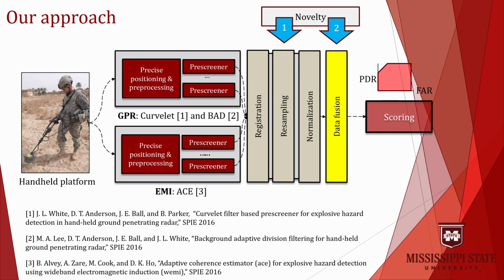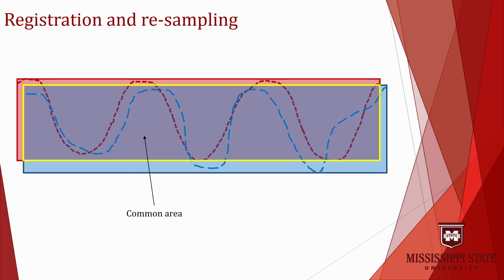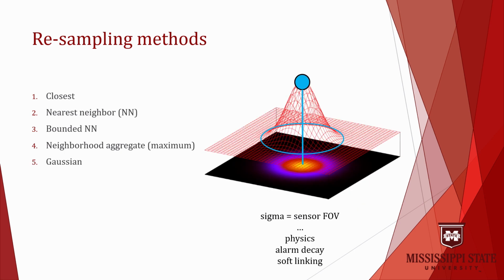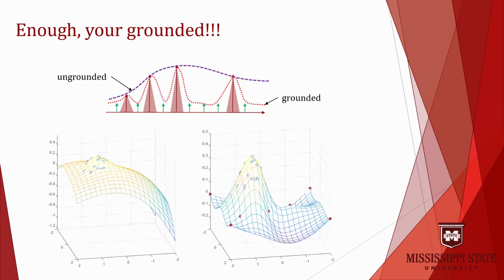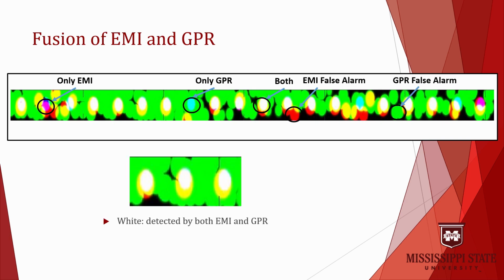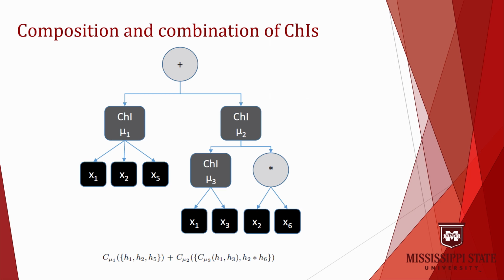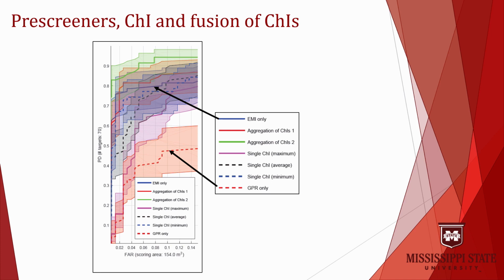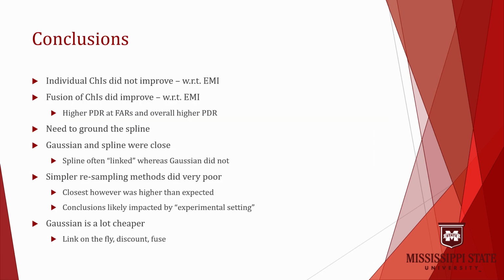SPIE FuseGprEmi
Fusion of GPR and EMI with Choquet integral